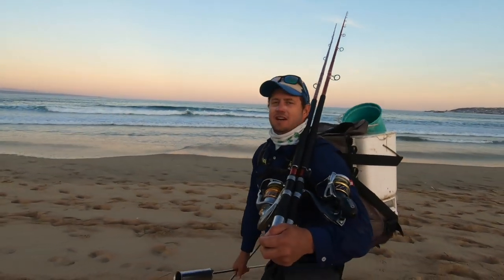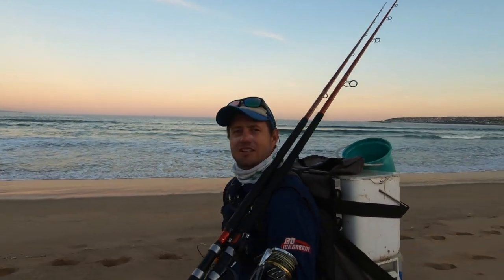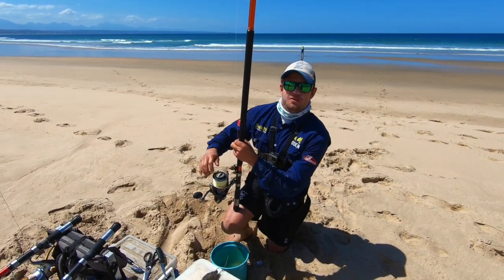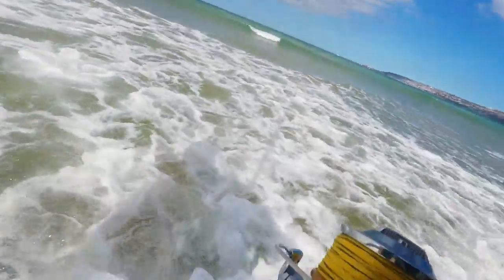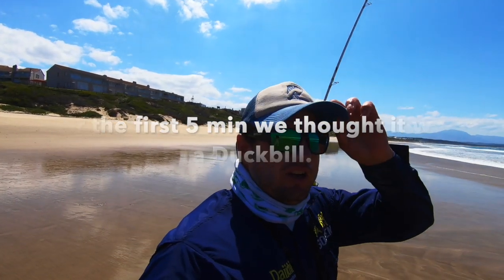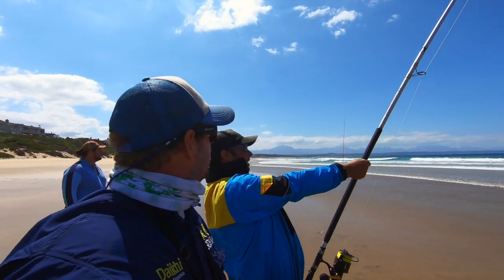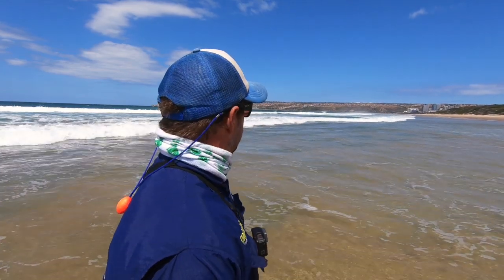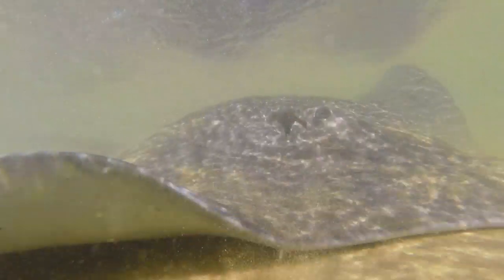Stefan broke his "MOMBAKKIE" spell on this BLACK RAY!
Stefanhad a bit of a dry spell, we went to fish for duckbill rays and he managed to land a nice black ray.